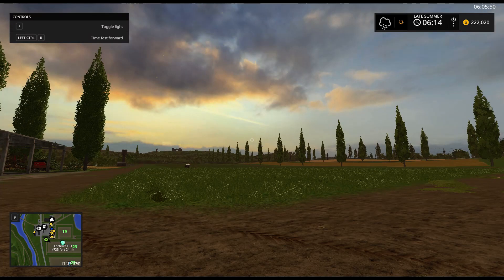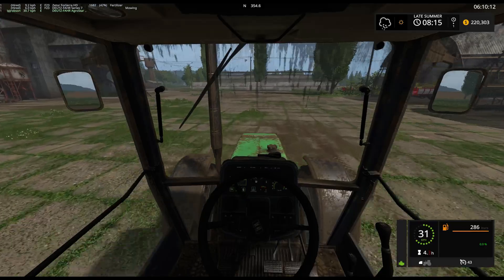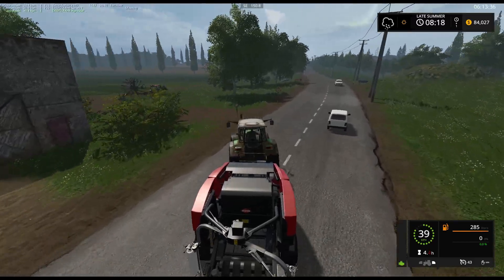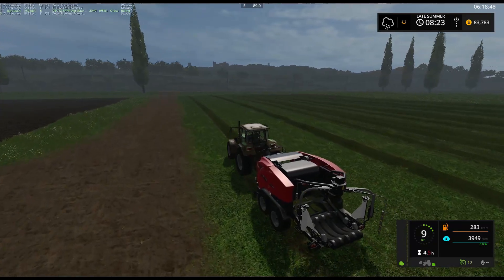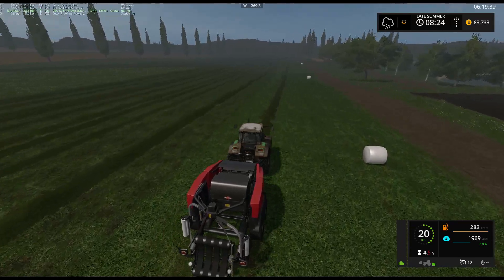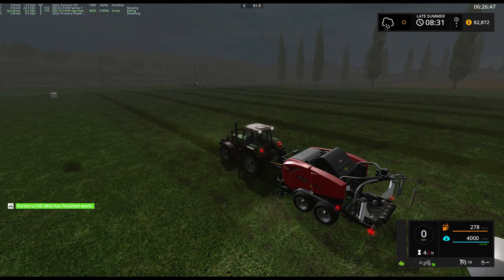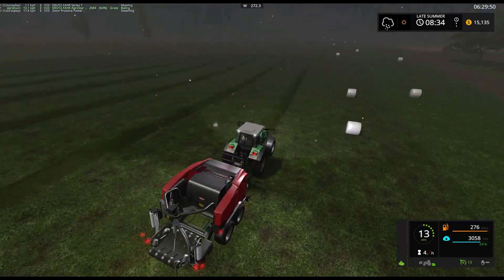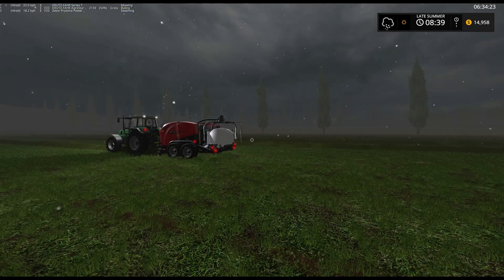Farming Simulator 17 - Sosnovka - Make it rain ! -FS17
On Sosnovka in Farming Simulator 17 we bale up a grass field with the KUHN baler.

CPU: Intel Core i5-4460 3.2GHz Quad-Core Processor
Motherboard: Asus Z97-A ATX LGA1150 Motherboard
Memory: G.Skill Ripjaws X Series 8GB (2 x 4GB) DDR3-1866
Storage: Crucial MX100 256GB 2.5″ Solid State Drive
Video Card: Asus GeForce GTX 760 2GB DirectCU II Video Card
Case: Antec P280 ATX Mid Tower Case
Power Supply: EVGA 750W 80+ Gold Certified Fully-Modular ATX Power Supply

Steam Workshop Mods -  American Truck Simulator Mods

Minecraft -

Fishing Planet -

Paradox Games

Codemasters

Automation A Car Tycoon Game